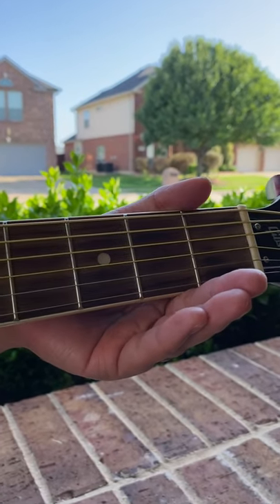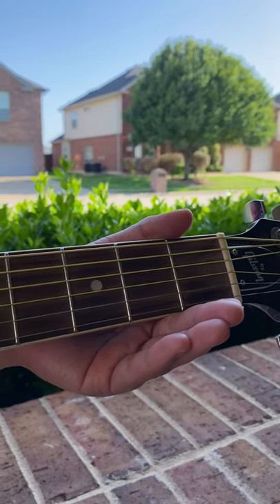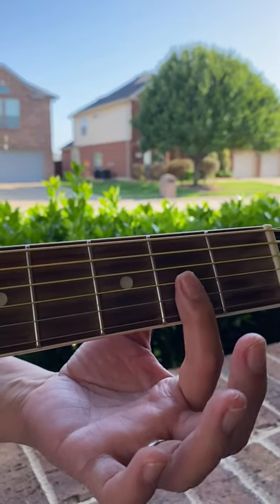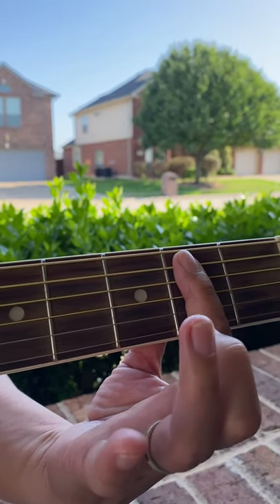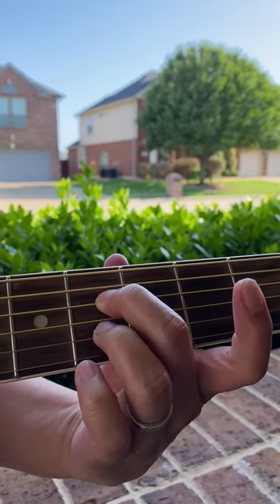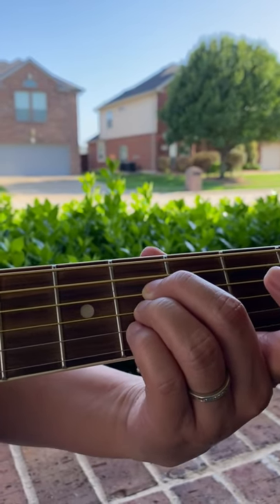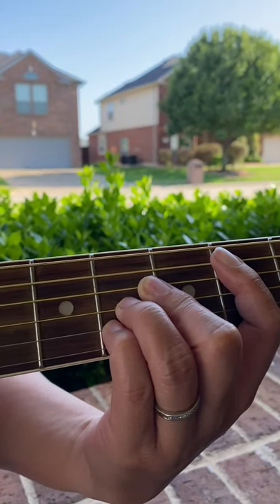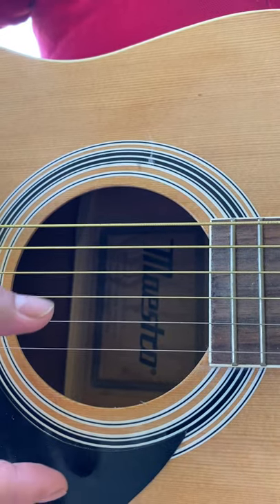GUITAR LESSON - B MAJOR OR B CHORD